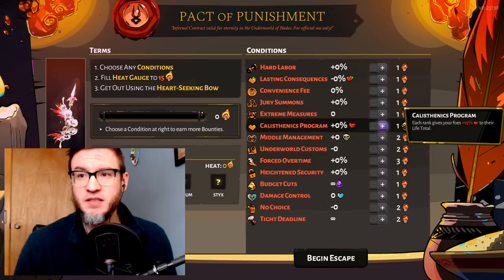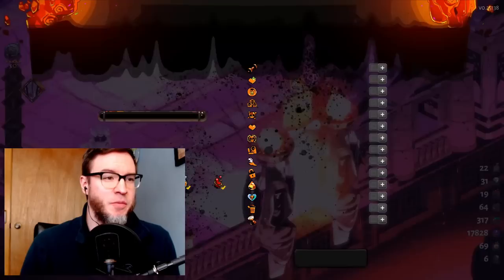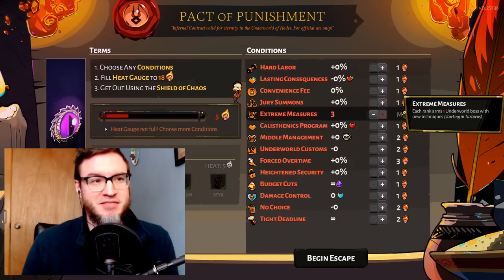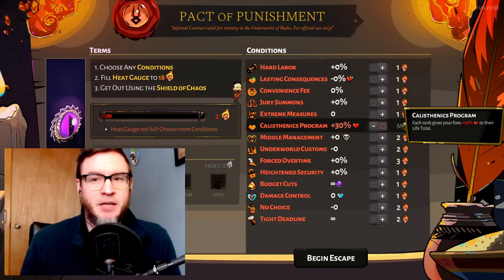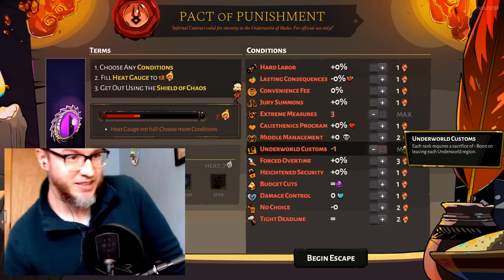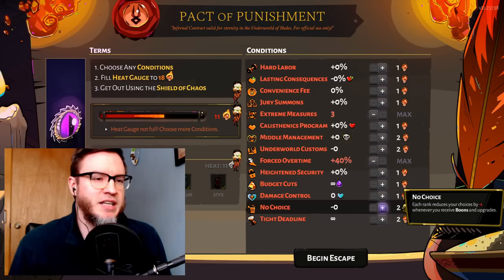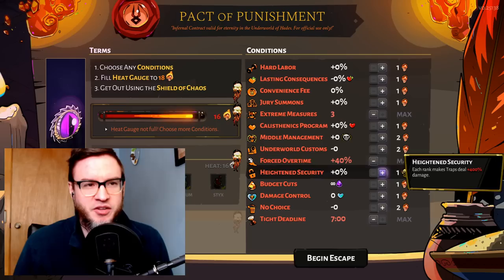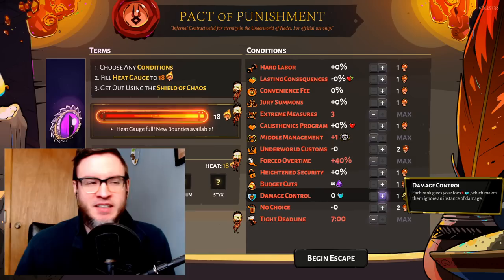Pact of Punishment Guide | Hades Guide Tips and Tricks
What are the best pacts to take i the pact of punishment? In this video I share my strategy for building up more and more heat with each run to unlock Diamonds, Titan's Blood, and Ambrosia. Thanks for tuning in and I hope this is informative. Please let me know if the comments if you have  any thoughts and opinions on this.

Hades The Long Winter Update is here! Let's battle with Demeter the god of seasons and The new Guan Yu aspect spear! This update also has fishing and a bunch of other new improvements!

A fully-voiced cast of colorful, larger-than-life characters is waiting to meet you! Grow your relationships with them, and experience hundreds of unique story events as you learn about what's really at stake for this big, dysfunctional family.
The rich, atmospheric presentation and unique melding of gameplay and narrative that's been core to Supergiant's games is here in full force: spectacular hand-painted Underworld environments and a blood-pumping original score bring the Underworld to life.

Hades is designed for Early Access from the ground up. Join the conversation here or Supergiant's official Discord server, and let our team know what you think of the game. We read 100% of player feedback, and each Major Update is heavily informed by it.